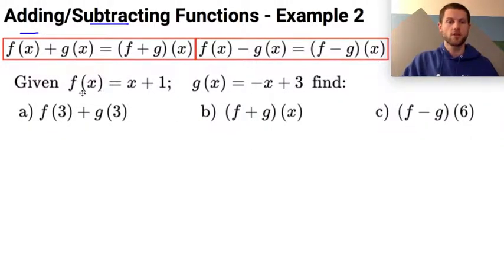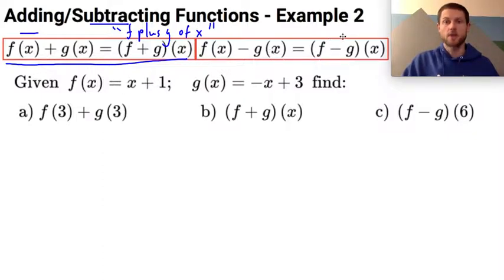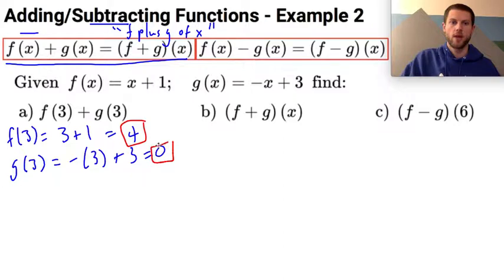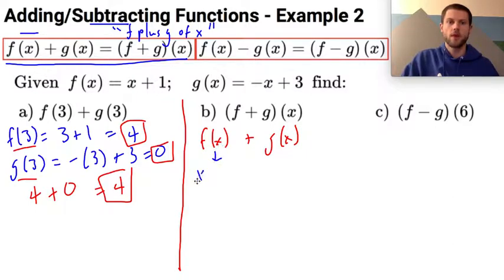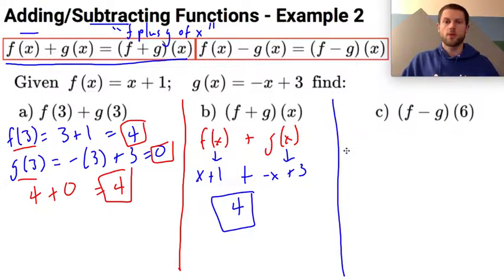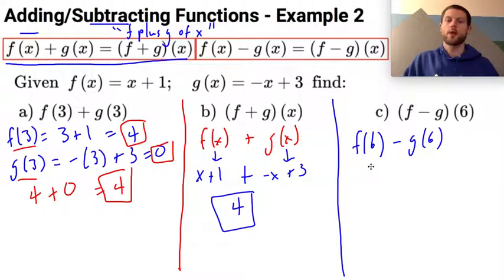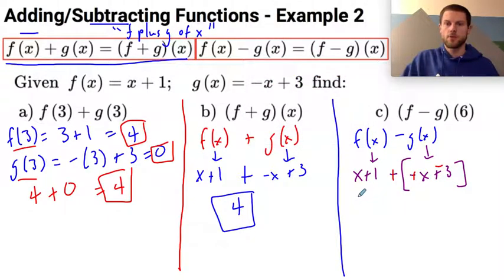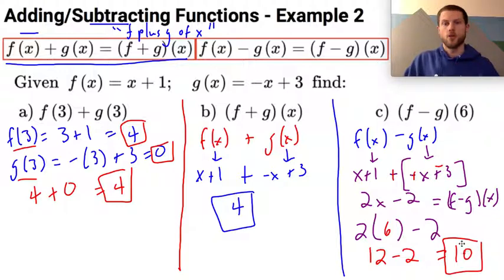Adding and Subtracting Functions